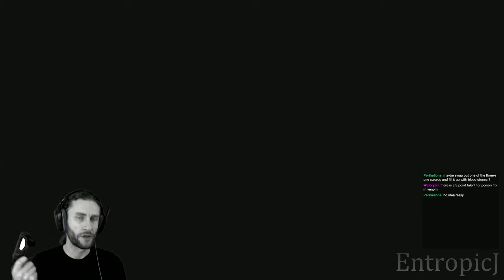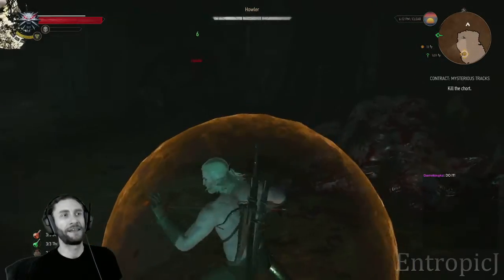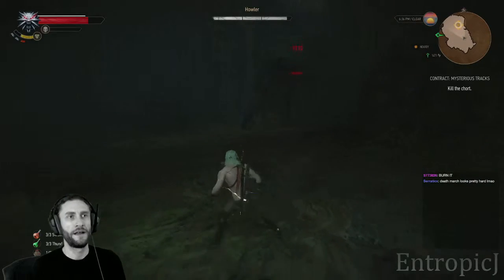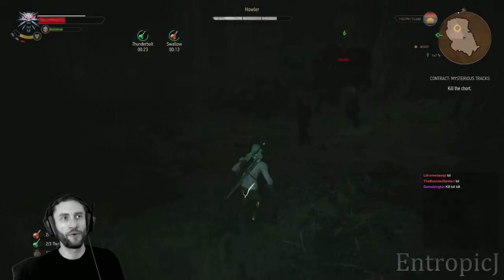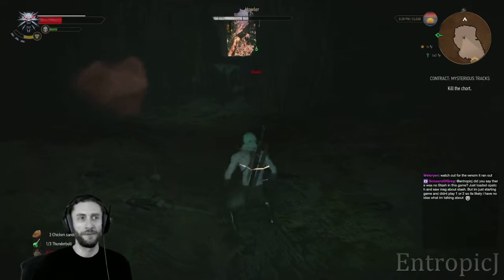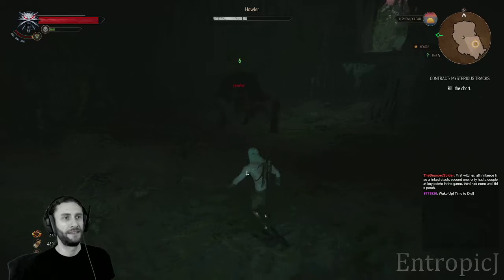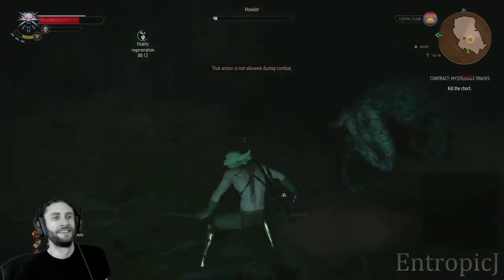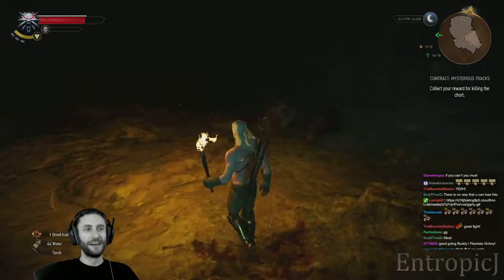Howler [Death March] | Witcher 3: Wild Hunt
Level 20 Contract. Level 15 Geralt. Eventually poisoned it to death. Took 20 minutes.